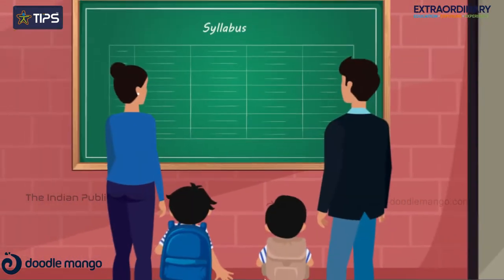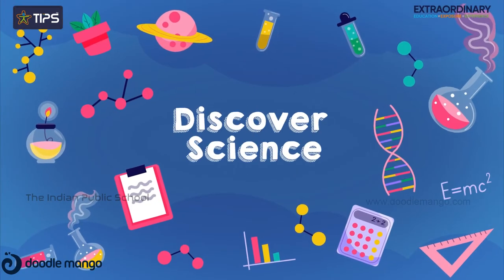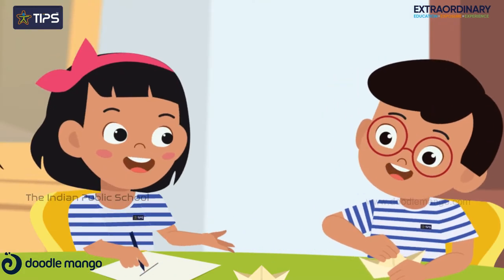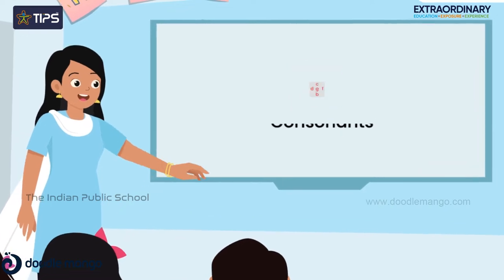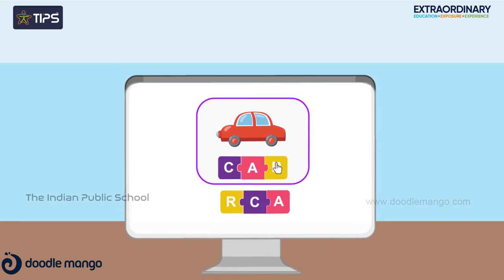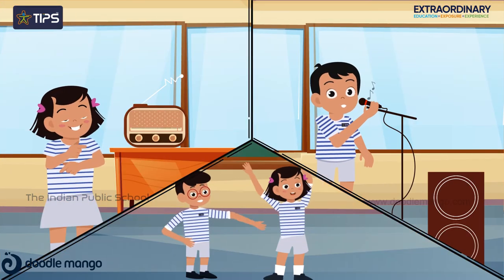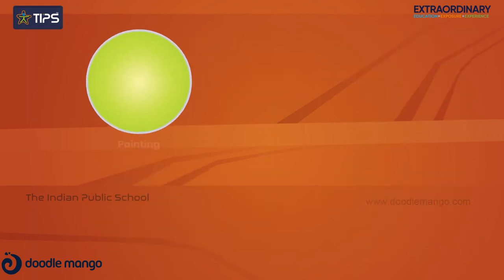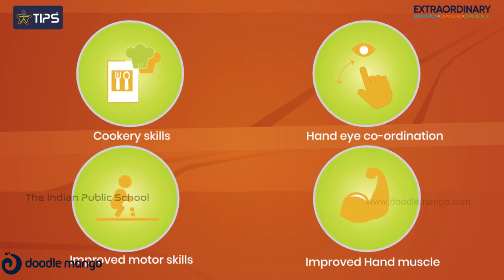Animated Video | Academic Syllabus | TIPS LKG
Presenting you the one-of-a-kind first character animation video from the series of videos explaining the school syllabus. If you are an educational institution, in need of such an explainer video saving a lot of time for parents and students, kindly contact DoodleMango via .

P.S.: The video series is copyrighted to TIPS.